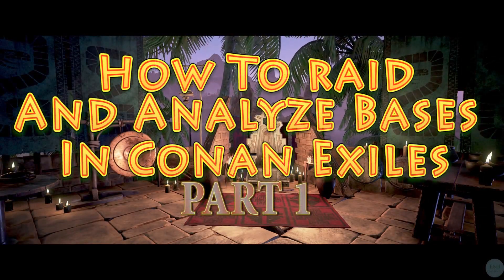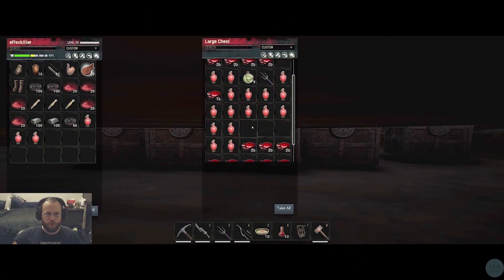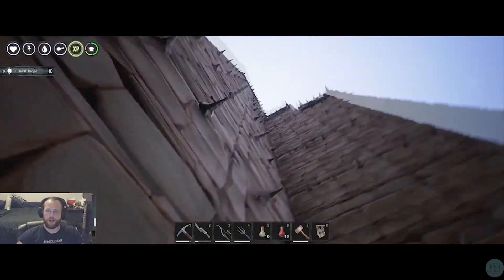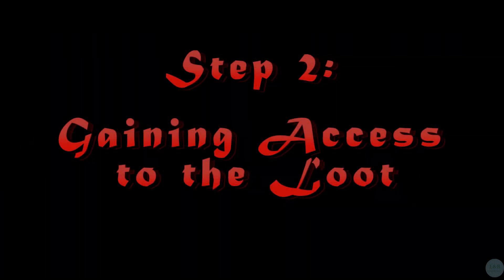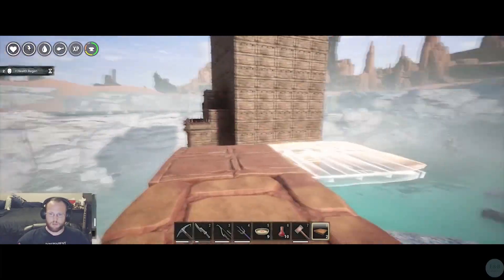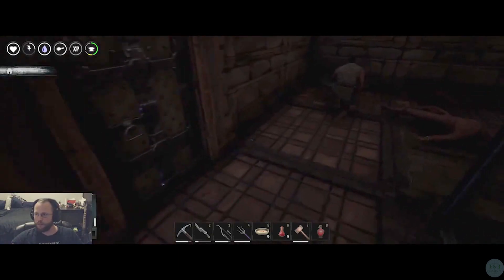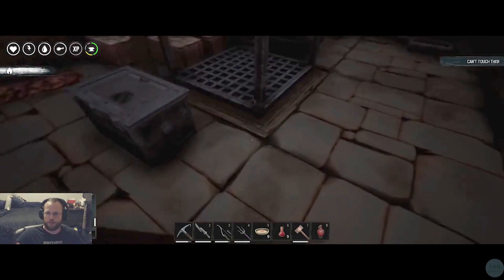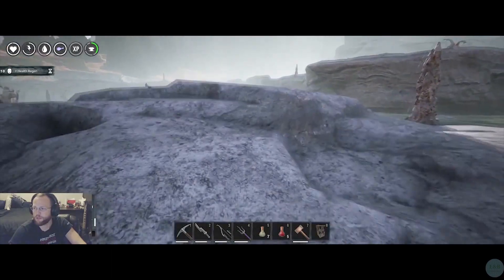EP 1 - Conan Exiles How to RAID and ANALYZE Bases with the least Explosives and Materials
In this new video series, we will be taking a look at different bases and breaking them down to find their weaknesses. This should help both new players and veterans alike to strengthen their raiding skills and in learning new tips and tricks to get the most loot with the least amount of explosives.